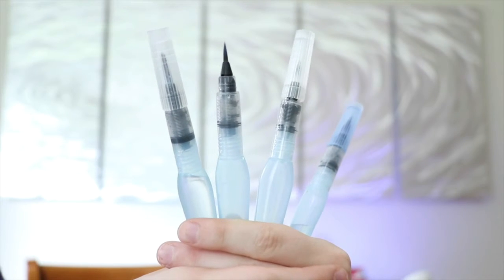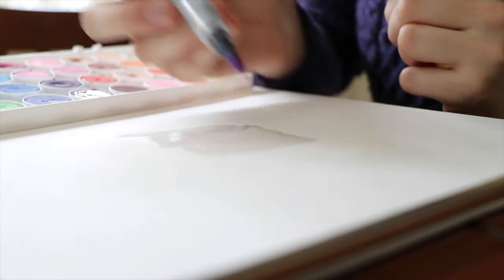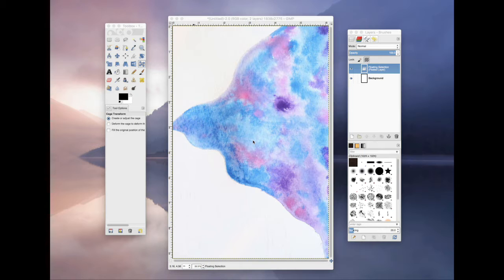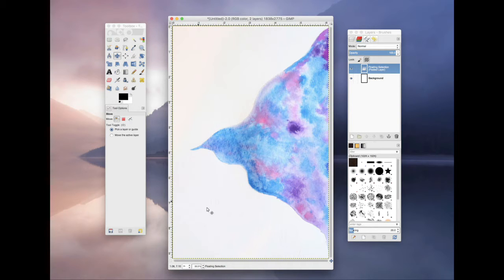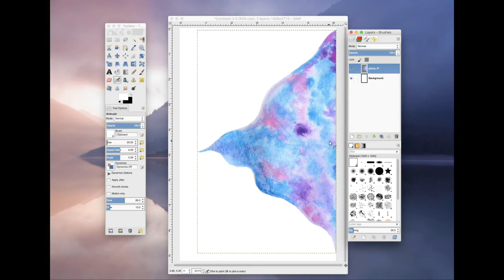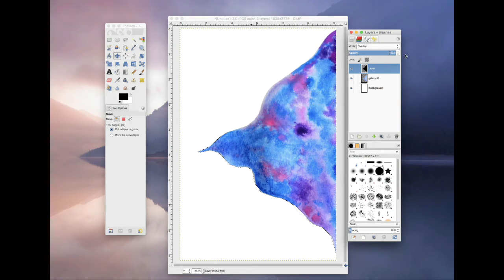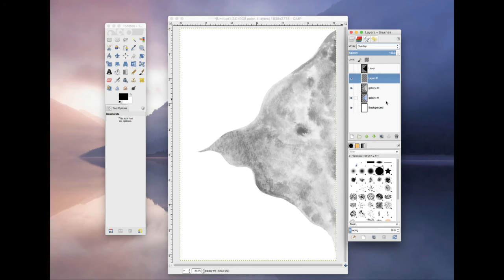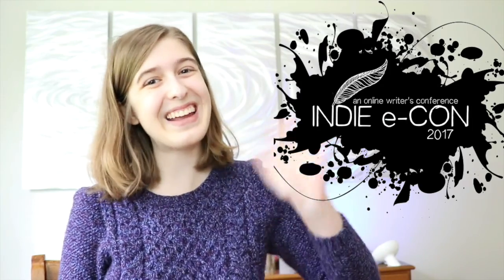Using Less Stock Imagery with Alea Harper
I have Alea Harper here with us today to share a cool trick to help reduce your need for stock photography.